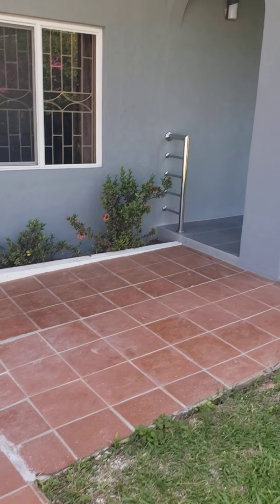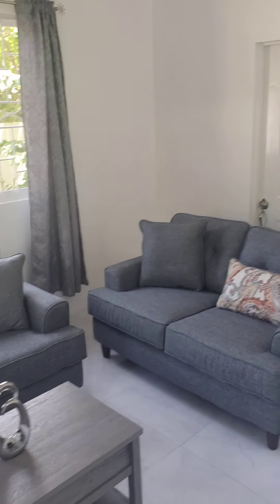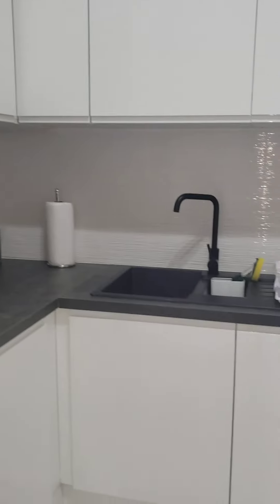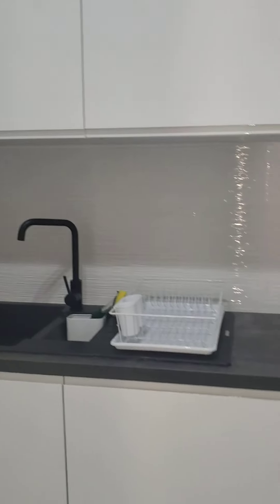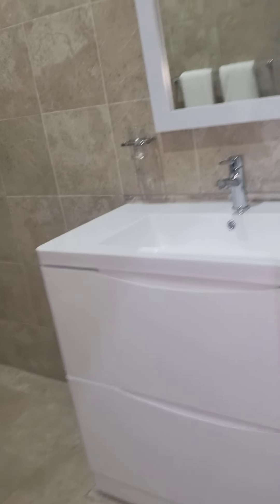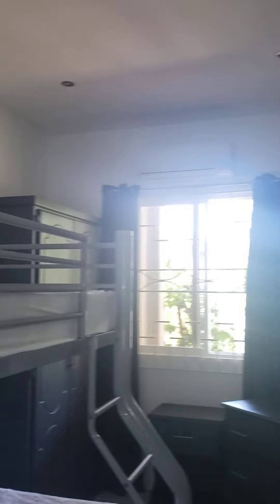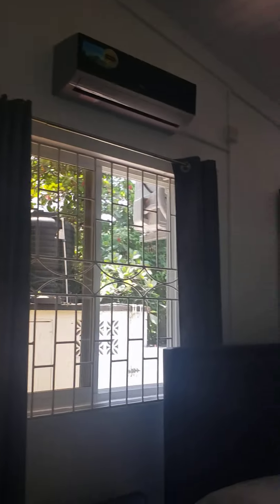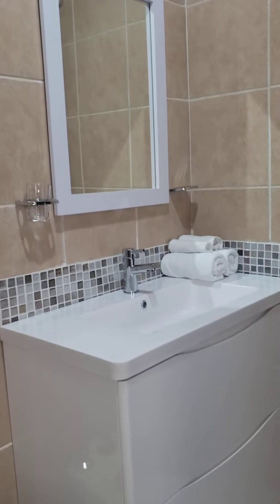Three (3) Bedroom Furnished Apartment For Long- Term Rental in Reduit, St. Lucia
Immediately available is this three-bedroom furnished apartment for long-term rental in Reduit, St. Lucia. The apartment is within a low traffic area, a short walk from The Rodney Bay Village, which is the entertainment mecca of the island, with several restaurants, bars, supermarkets, medical centres, casino, and malls.